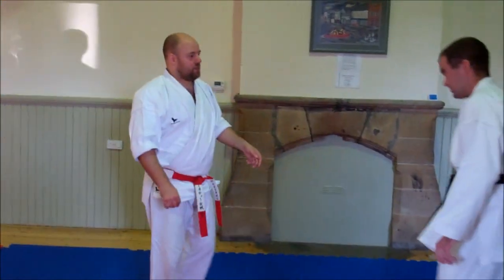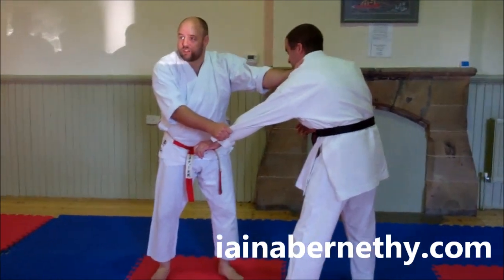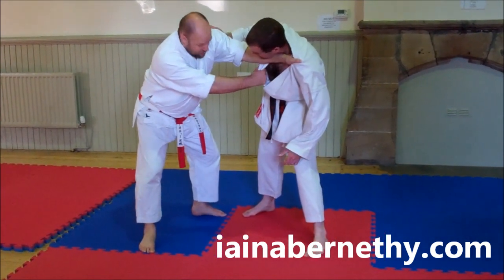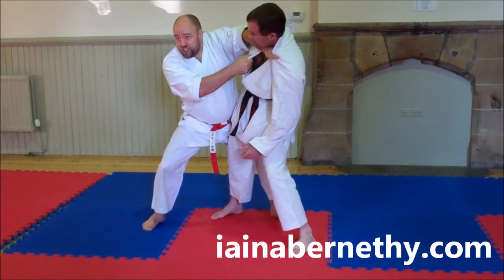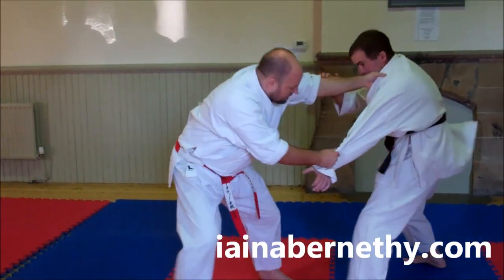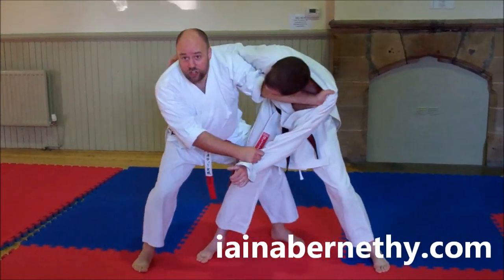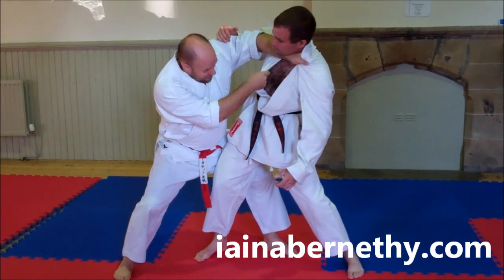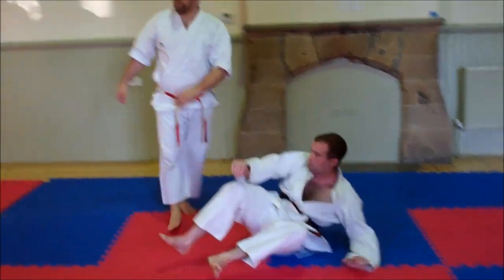Practical Kata Bunkai: Standing Choke and Throw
This short clip covers a "game play" standing choke and takedown. The footage was filmed in our dojo during a training session in June 2014. It's very important to understand that these techniques are part of "grappling play". They are "fighting techniques" and must not to be confused with "self-protection" methods. There is a place for "martial arts", "fighting" and "self-protection" and all have their inherent value. They key is to not mistake one for the other. I hope you enjoy the clip!

Iain